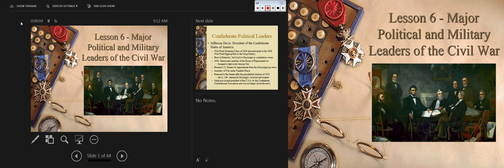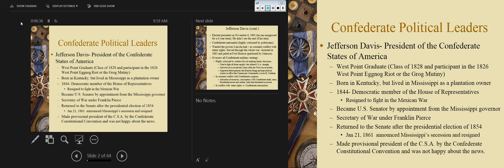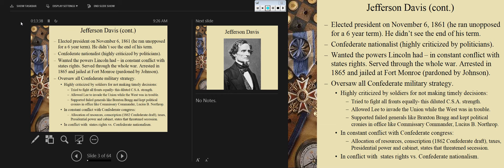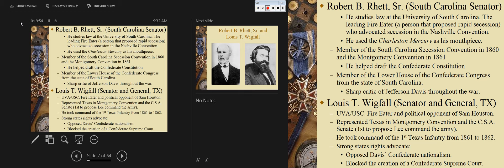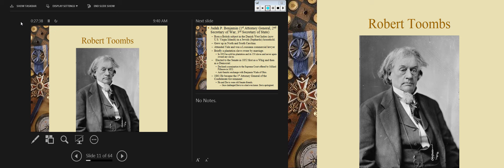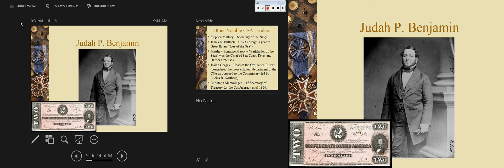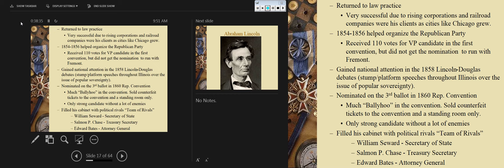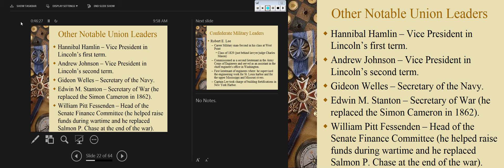HIS 269 - Lesson 6: Major Political and Military Leaders in the Civil War - Part 1